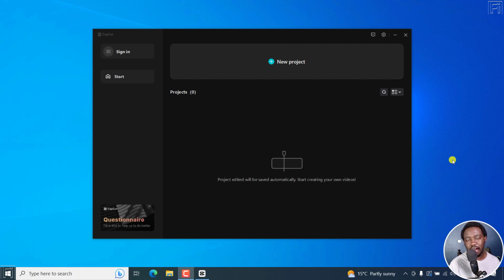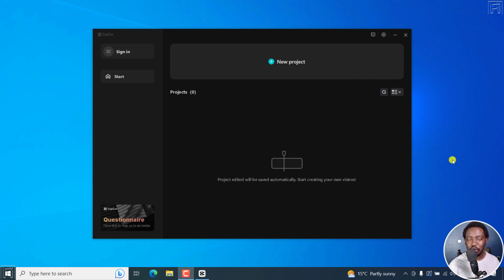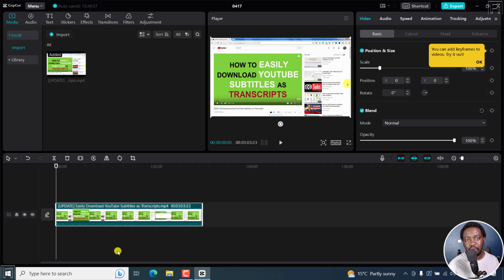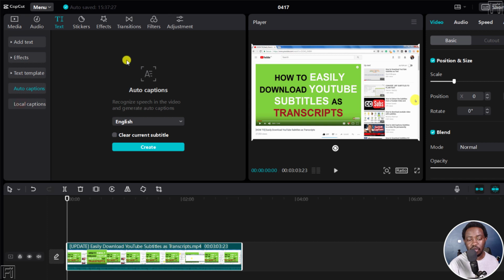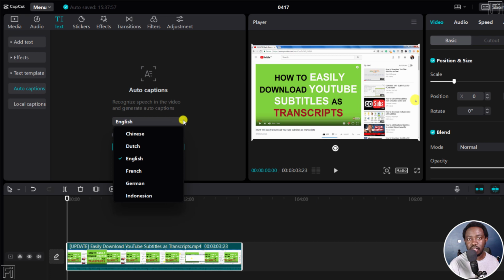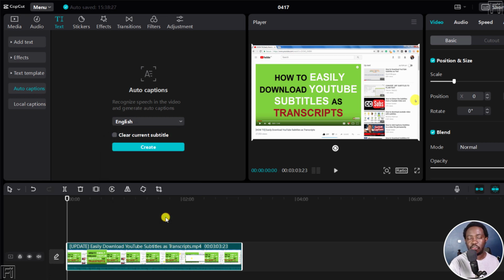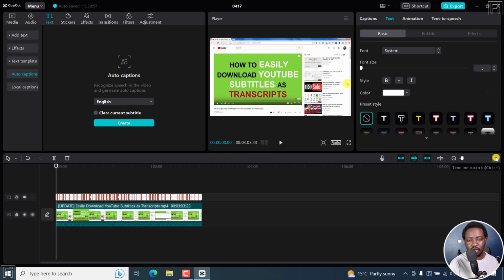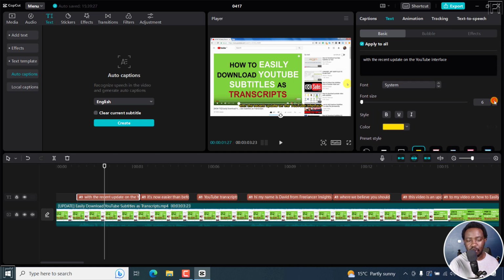9 New Languages Supported in CapCut's Auto Captions Feature - CapCut 2.0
9 New Languages have been added to CapCut's Auto Captions Feature.